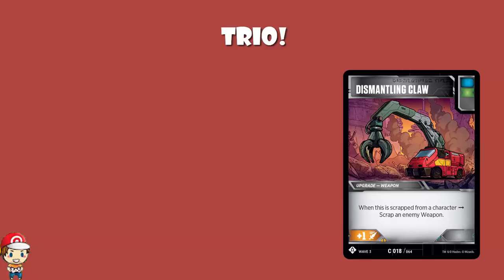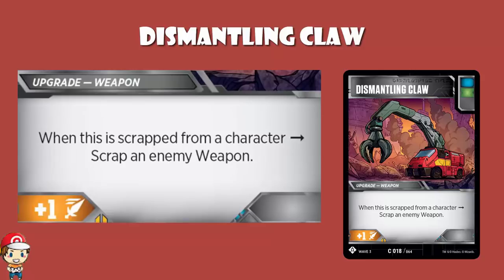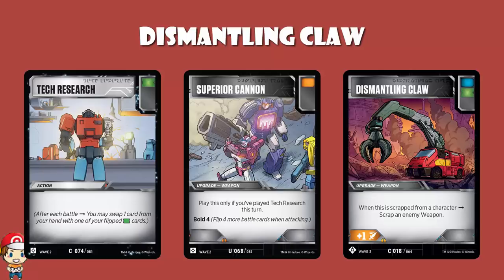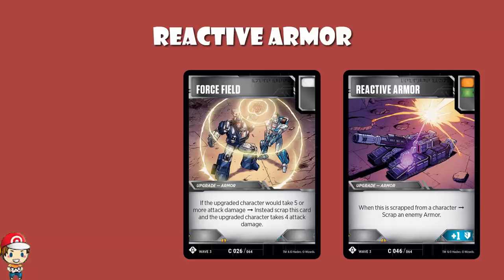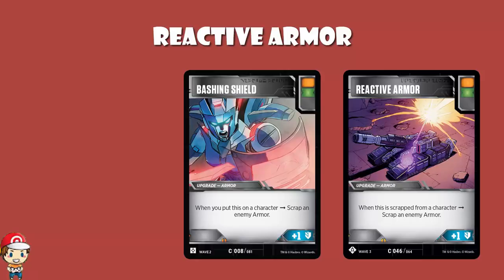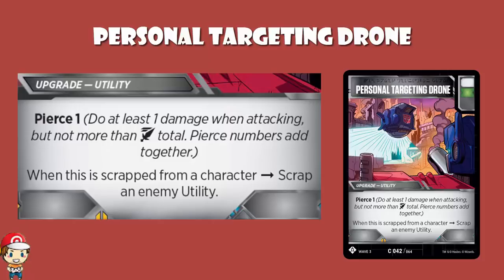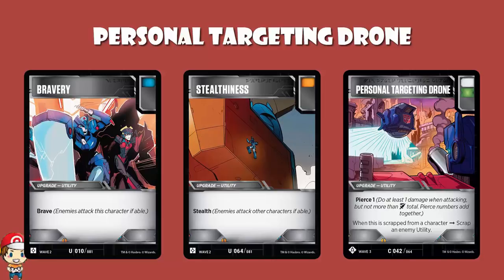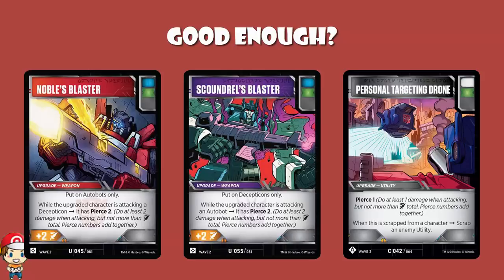New Transformers Upgrades are Out for Revenge!! (Transformers TCG)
Scrap these new Transformers TCG upgrades at your peril! Come see!